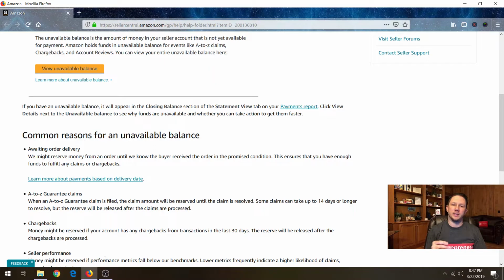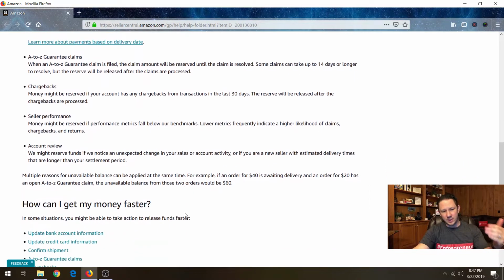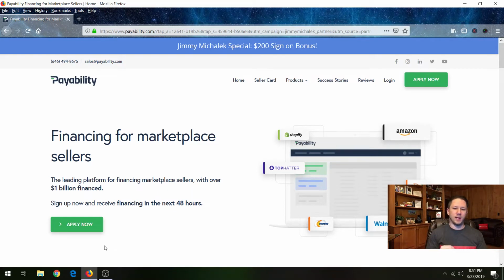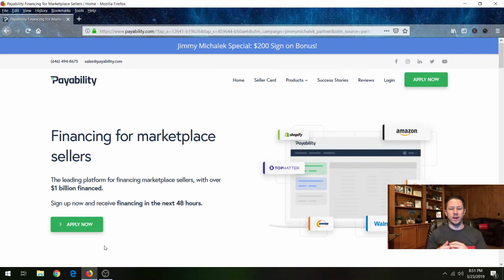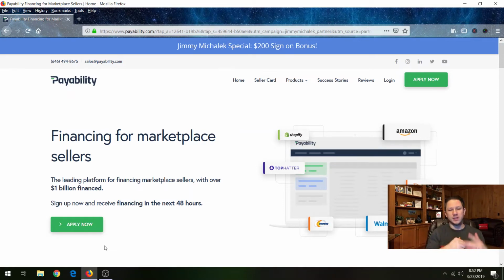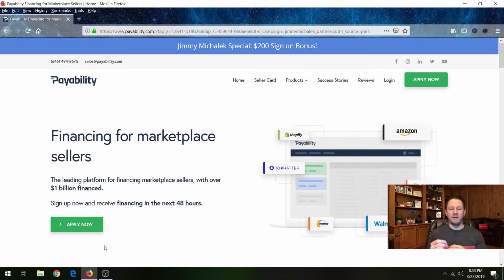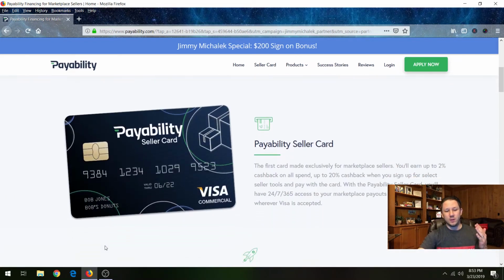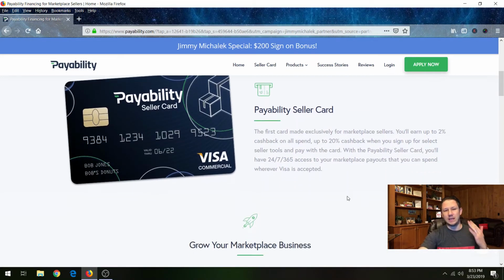Amazon FBA Payment Schedule Details - How to get PAID Every Day!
Amazon FBA Payment Schedule Details - How often does Amazon FBA Pay?

Today we're talking about how does amazon fba pay you and what the different payment options are as well as how long does it take to get paid from amazon fba. I've got several details you probably didn't know and why Amazon will hold your money and for how long. Also I have an option for you on how you can get paid daily! If you have any questions ask me below in the comments.

If you want to continue learning about Amazon FBA then make sure you subscribe and hit the "BELL icon" so you don't miss out on new videos coming out, its free!